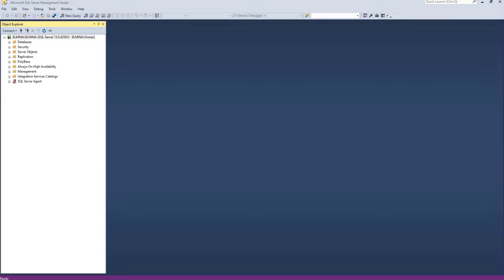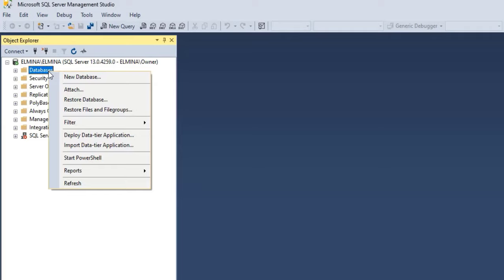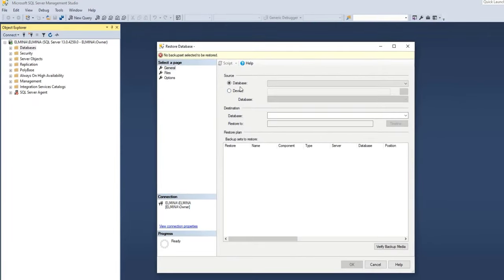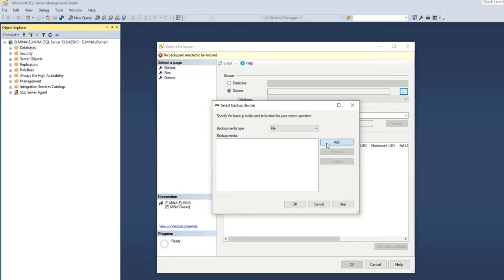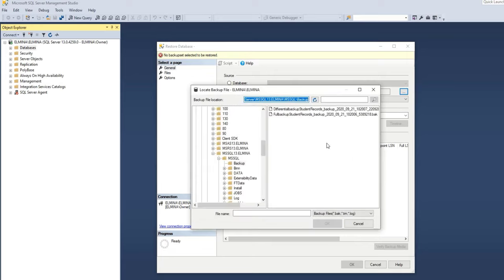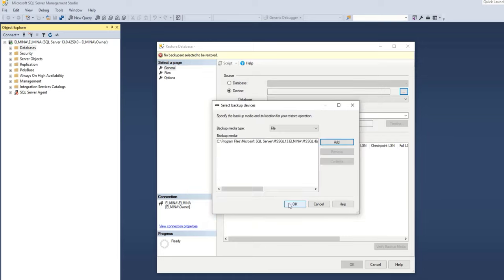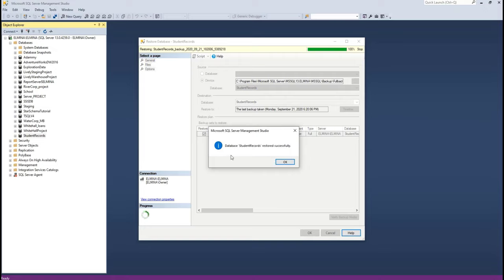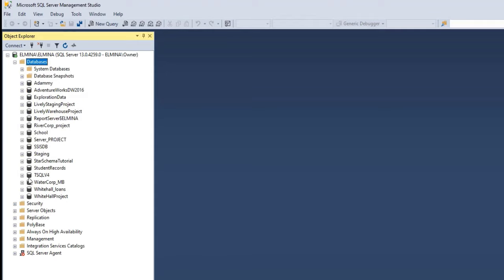How to RESTORE A DATABASE BACKUP FILE (.BAK) in SQL Server 2016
You are welcome to watch my videos on

Restoring Differential Back up